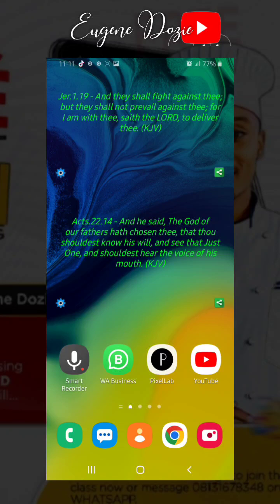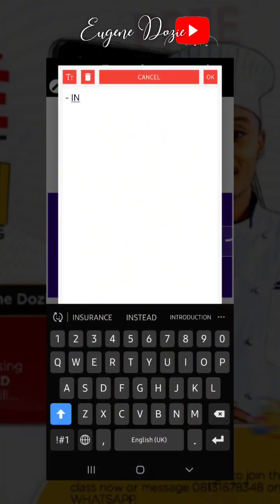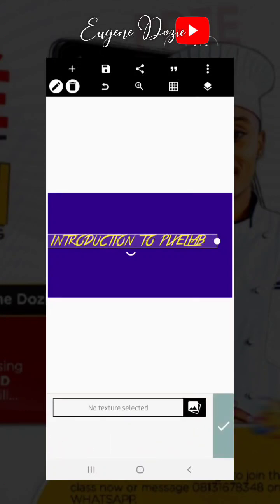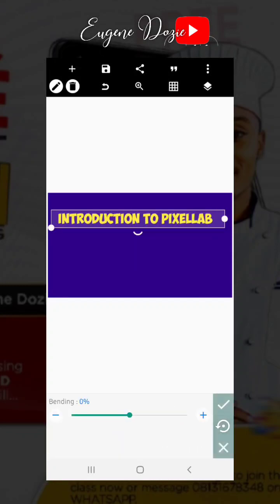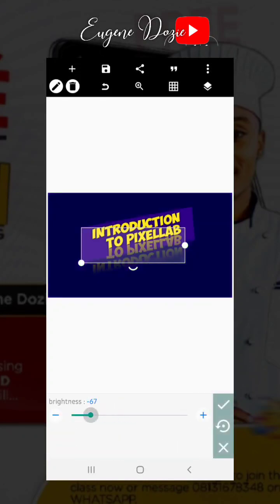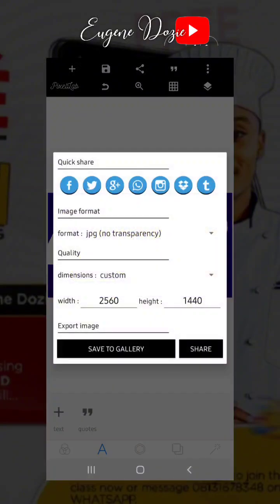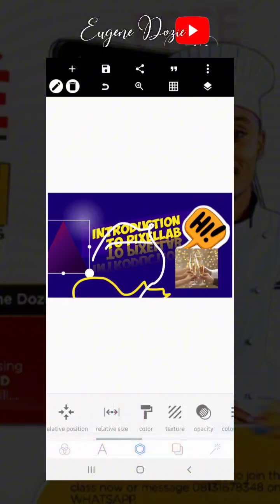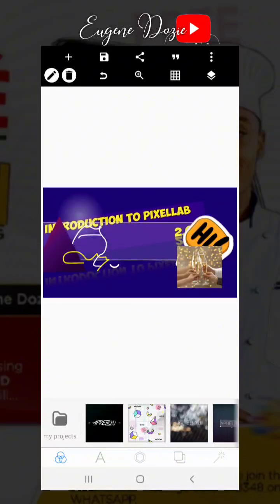AMAZING! FINALLY REVEALED.... A COOL GUIDE INTRODUCTION TO PIXELLAB | RECIPÉ FOR GREAT DESIGNS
YOU WILL BE LEARNING THE ROPES TO PIXELLAB AND HOW TO USE THE APP EFFECTIVELY

So in the next 20mins of the Video, You see how I explained each and every single function of the app…

After watching this we will move to the next Assignment…

So use the next link to Watch the Training on INTRODUCTION TO PIXELLAB…

AMAZING! FINALLY REVEALED. A COOL GUIDE INTRODUCTIONTOPIXELLAB | RECIPÉ FOR GREAT DESIGNS

RECIPÉ FOR GREAT DESIGNS BOOTCAMP - How to Download The Telegram App - For Android

This is a quick guide on how to install the app.